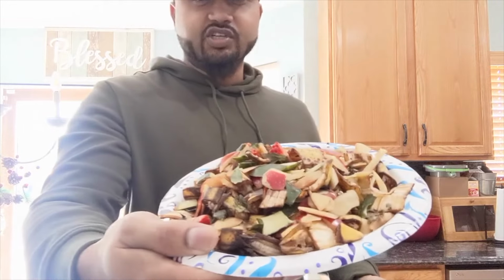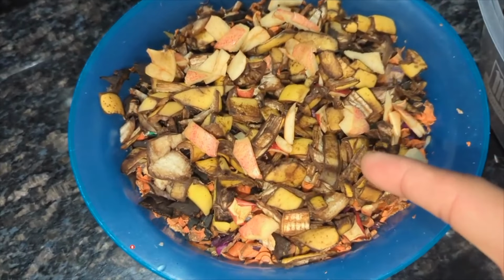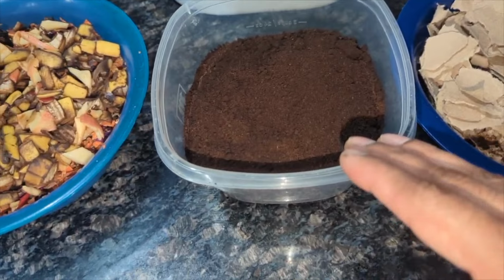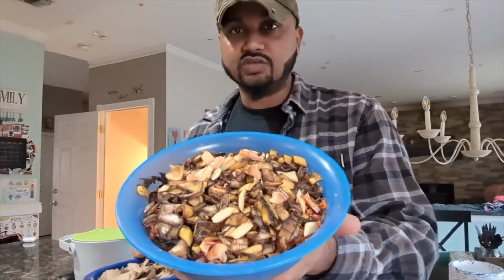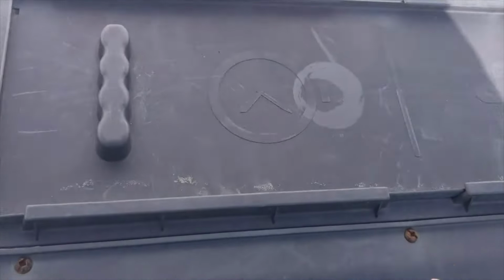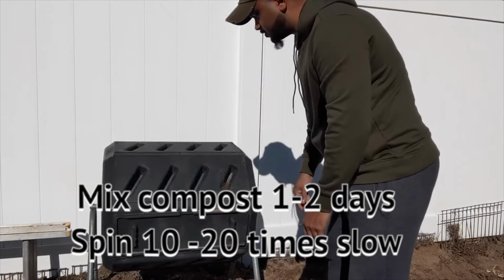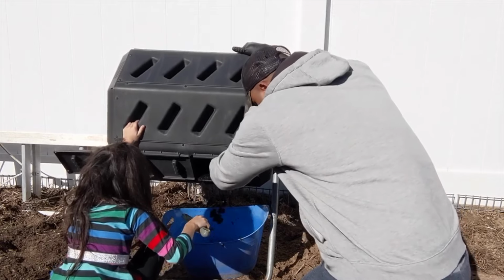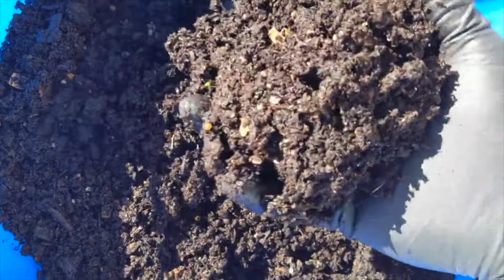Make Organic Fertilizer FAST using a tumbler at home | For Beginners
This is how to make compost at home Fast using kitchen waste and using a compost tumbler .
Compost is a mixture of organic materials and substances used to improve soil. It's often made by decomposing food waste, plants, and other organic materials. Compost can be used as a plant fertilizer

To get faster, compost cut all your kitchen scrap and browns material into smaller pieces...
Spin your compost tumbler every 1-2 days , spin your compost tumbler slow and 10 to 20 times around...

The 4 things that help make compost
-Carbon ( paper , sawdust or wood shavings ,straw , dry leaves )
-Nitrogen ( coffee grounds , eggshells , fruit wastes , kitchen scraps )
-Water  ( Light Moisture is very important for the composting process )
-Air  ( To do their work most efficiently, microorganisms require a lot of oxygen )

"As participant in the Amazon Services LLC Associates Program.

- Best Compost Tumblers and bins on Amazon (Amazon)

Highly Recommend

Please subscribe to my channel for more upcoming garden videos , let's grow a better garden together !!! let's share my videos to help everyone around the world to Save money and eat healthier ! happy Life!

These are some stuff that I use in my garden..
-- Compost tumbler (Amazon)
-ECOgardener Pro Garden Weed Barrier (Amazon)
-Garden lime (Amazon)
-organic Garden lime (Amazon)
-Happybuy 6FT300FT Premium Weed Barrier (Amazon)
-6'' 11 Gauge 200 Pack Heavy Duty (Amazon)
- 6 inch 11 Staples (Amazon)
-Garden-tone Organic Plant Food (Amazon)
-Garden Stakes (Amazon)
-Garden Flexible Wire (Amazon)
-- Pot 5 Gal (Amazon)
-Seed Starter Tray (Amazon)
-Potato-Grow-Bag (Amazon)
- Scallions seeds (Amazon)
-Greenhouse Rack (Amazon)
-Espoma GT18 Garden Tone (Amazon)
-Garden plant clips (Amazon)
-Spring speeds (Amazon)
- Seeds Trays (Amazon)
- potting soil (Amazon)

Greentgarden playlist for more videos.. 100%FREE ...